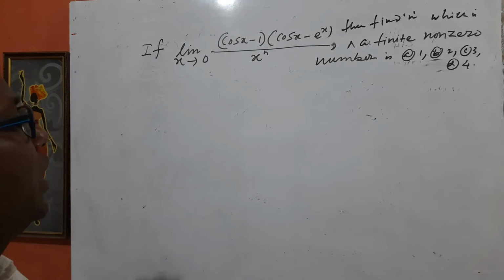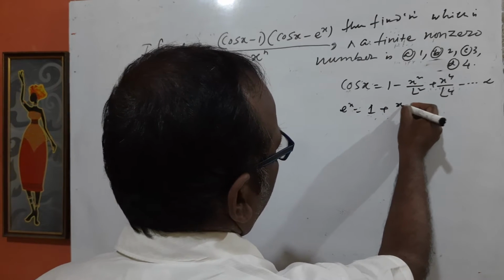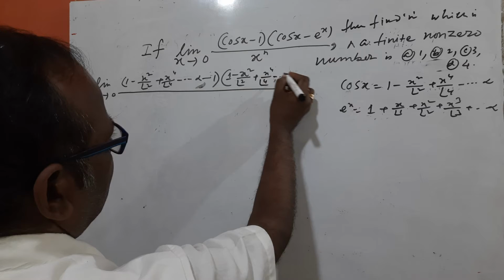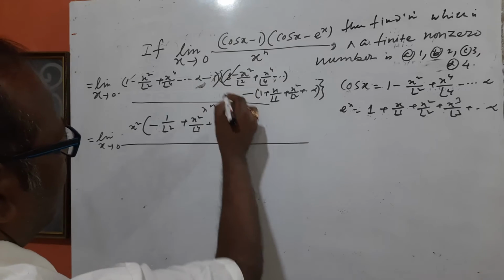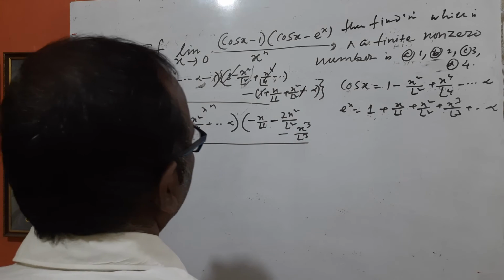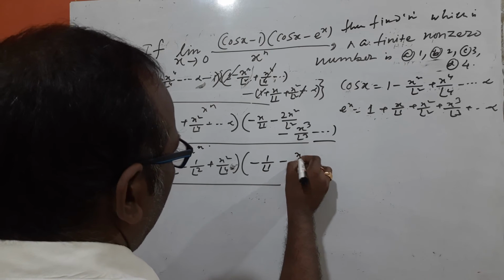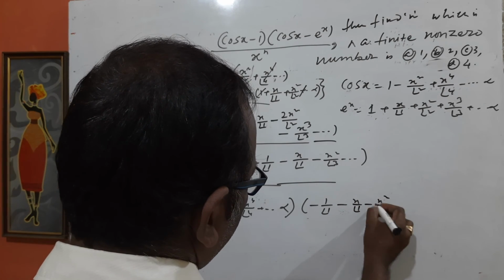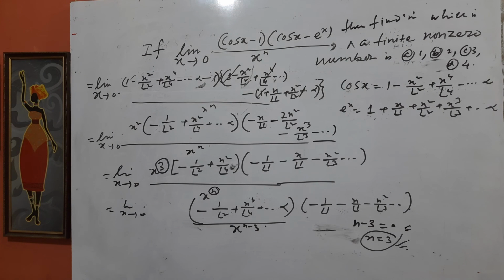limits for jee mains | limits for air force| limits for jee advanced | limits for class 12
limits for jee mains, limits for jee, limits for air force , limits for jee advanced
limit for nda, limits for class 12

limits for jee mains
limits for jee
limits for air force
limits for jee advanced
limit for nda
limits for class 12

limits for class 11 & 12, limits for jee mains, limits for jee, limits for air force , limits for jee advanced
limit for nda,